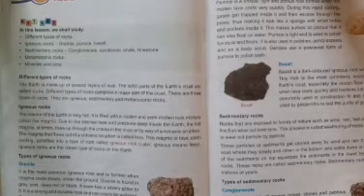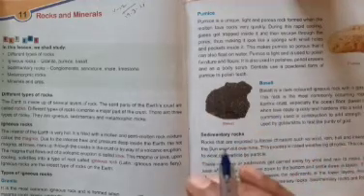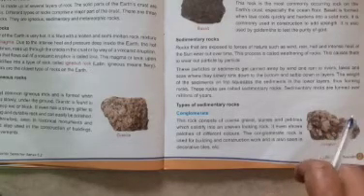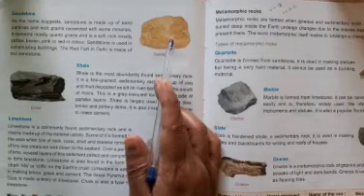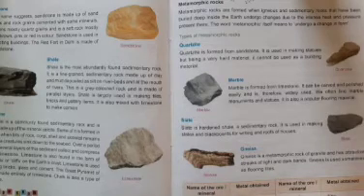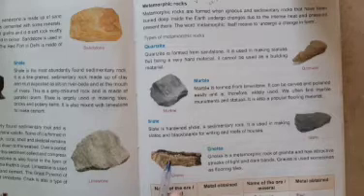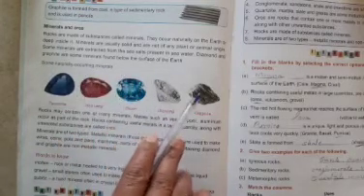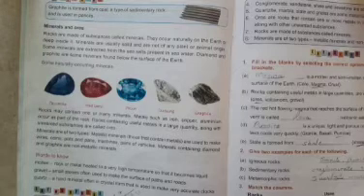5th std Science Revision 8/7/2021